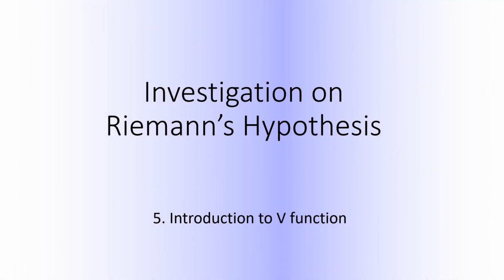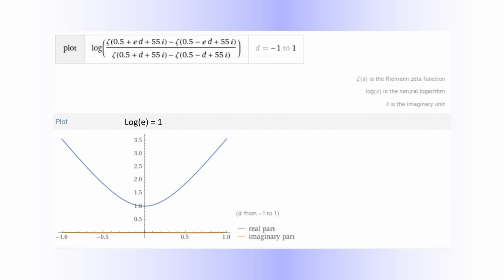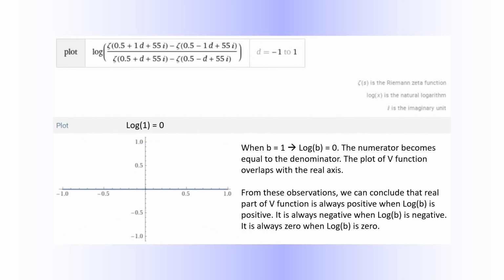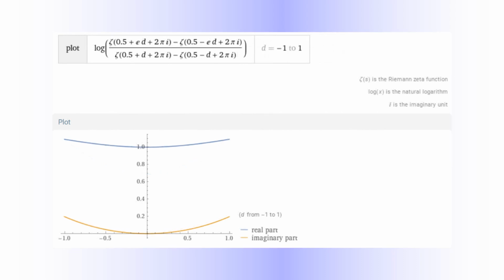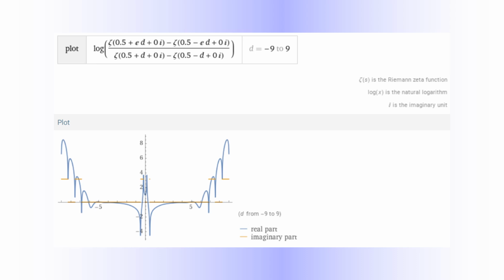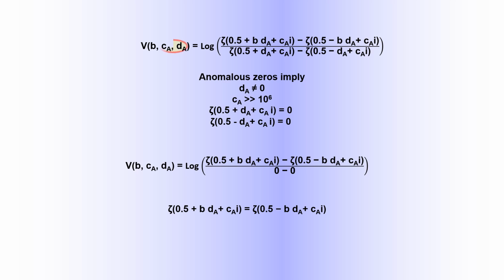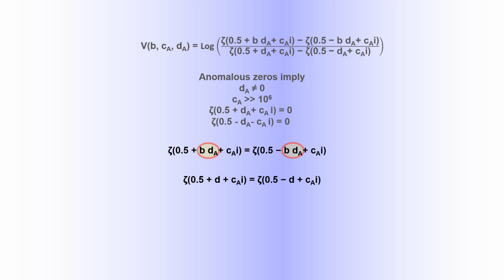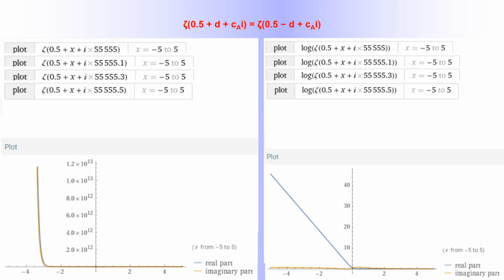Riemann's Hypothesis 5: Introduction to V function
This video introduces V function, which is a combination between the difference and ratio of zeta function and its analytic continuation.